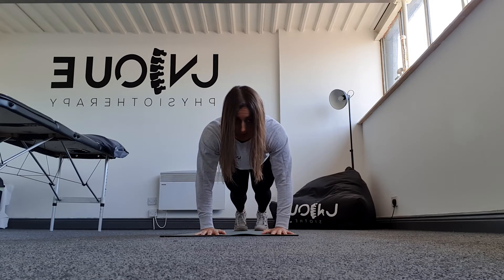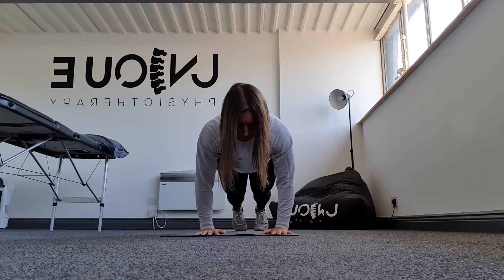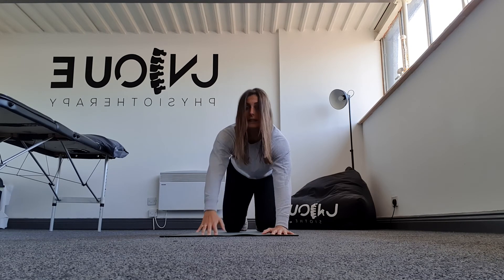Sagittal Press Up Weight Shift